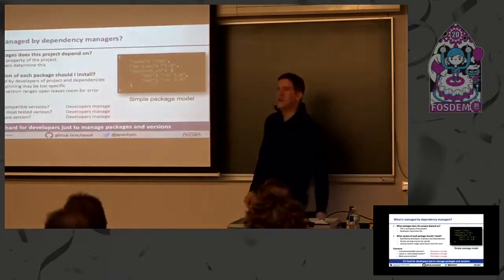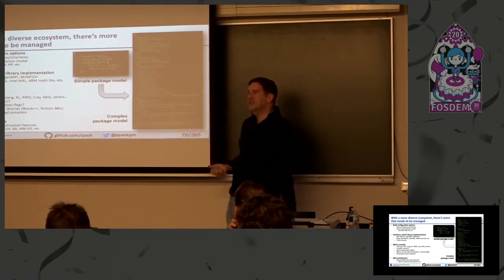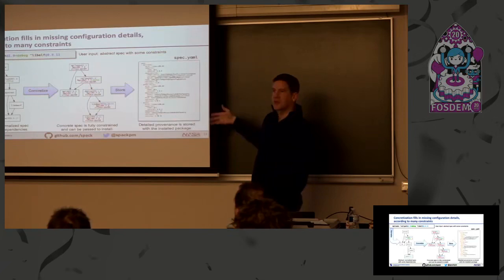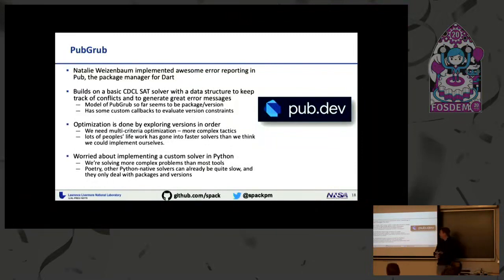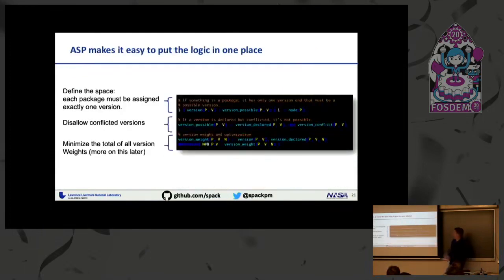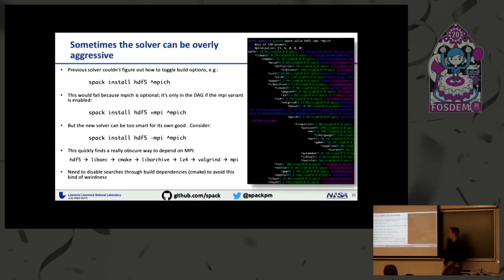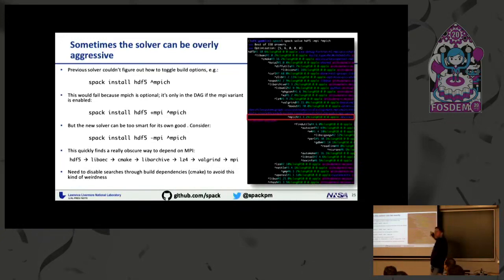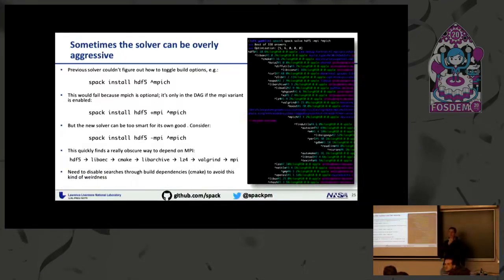Spacks new Concretizer Dependency solving is more than just SAT